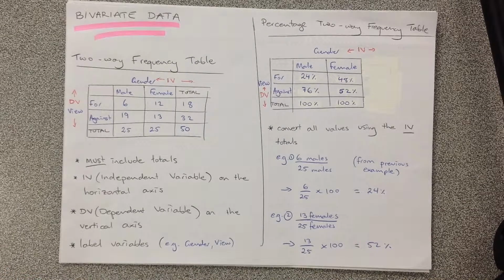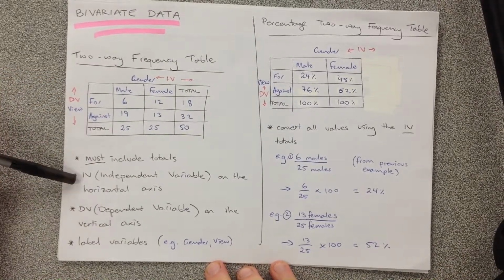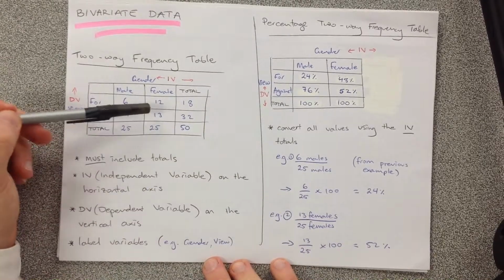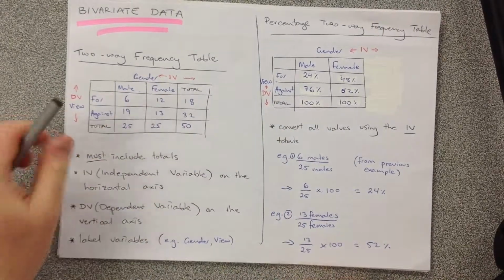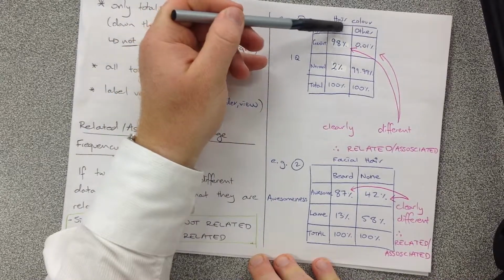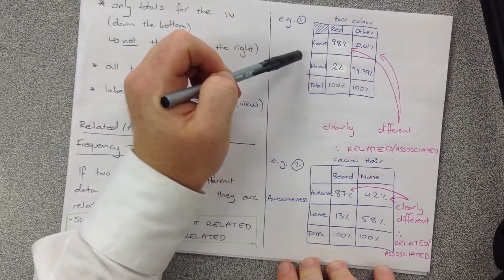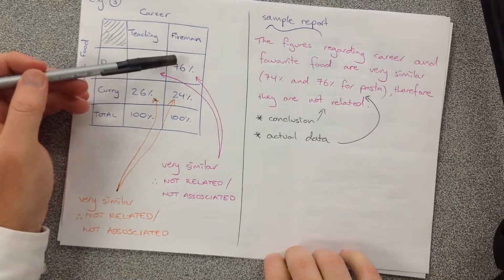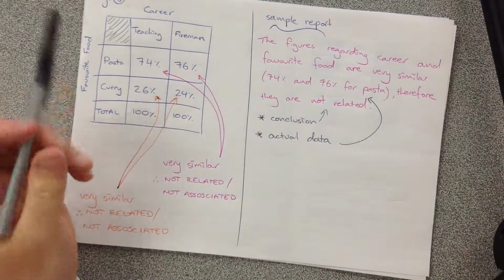Two Way Frequency Tables & Two Way Percentage Frequency Tables